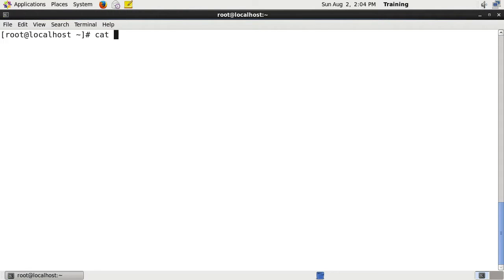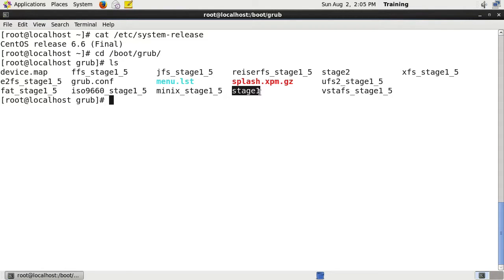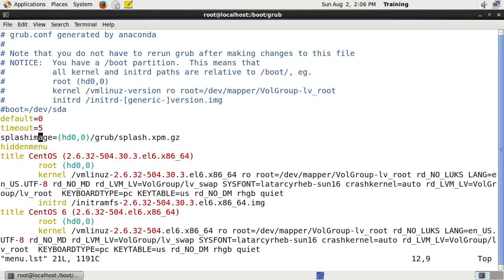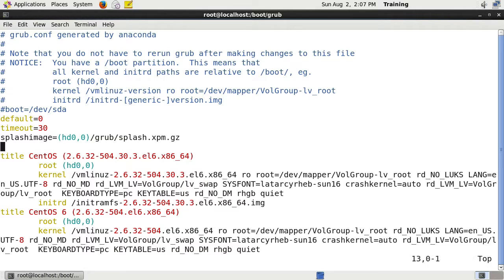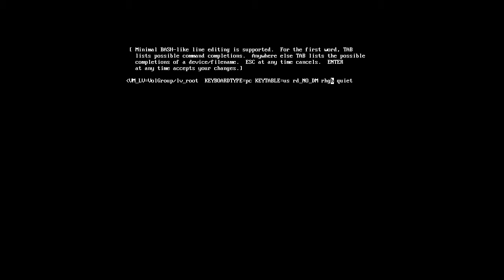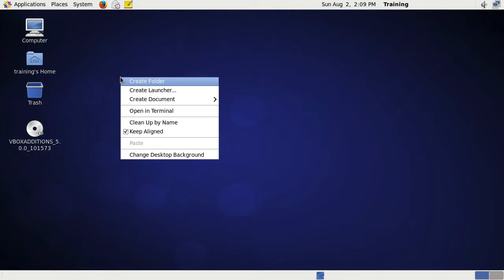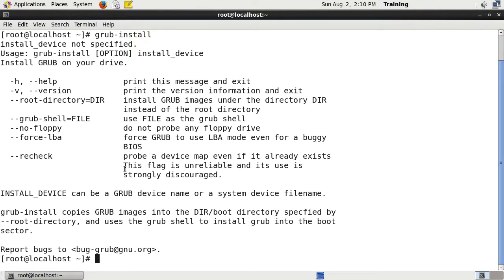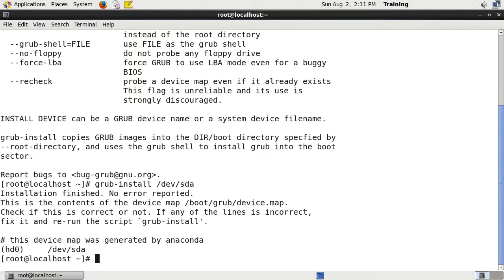01 Grub Legacy